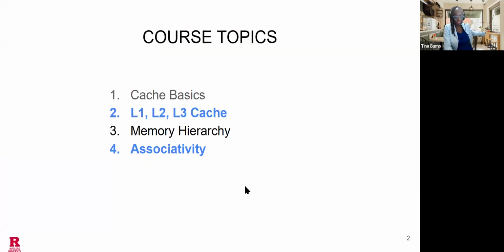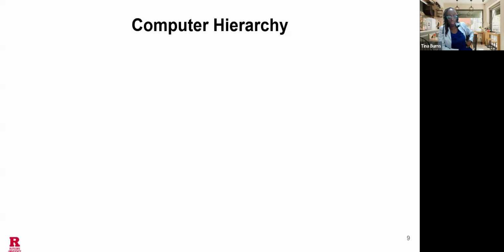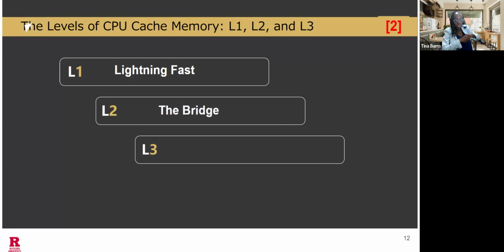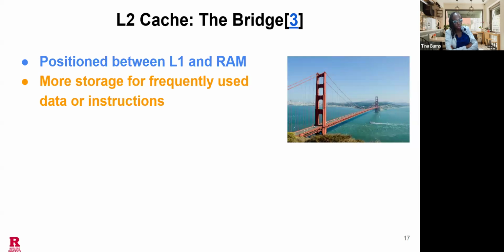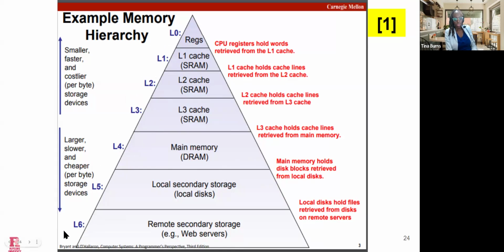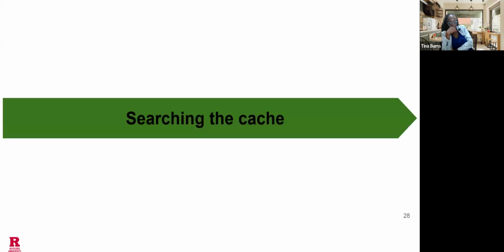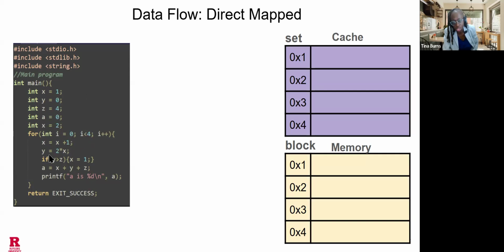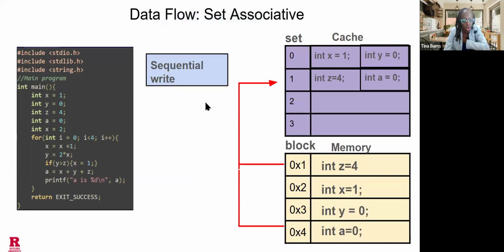CS211 (SU 2025) - Lecture 5B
Computer Architecture
Summer 2025
Lecture 5B

* Cache Basics
* L1, L2, L3 Cache
* Memory Hierarchy
* Associativity